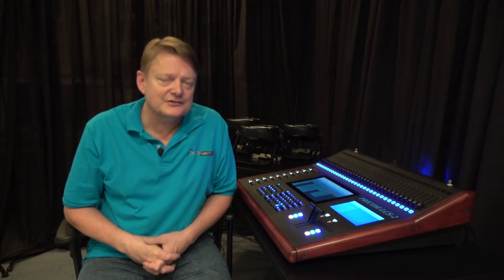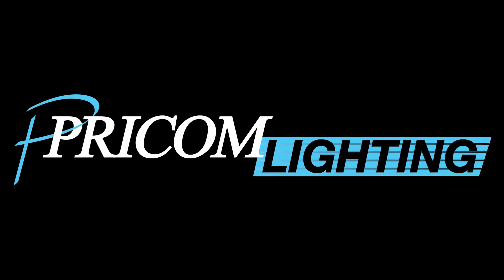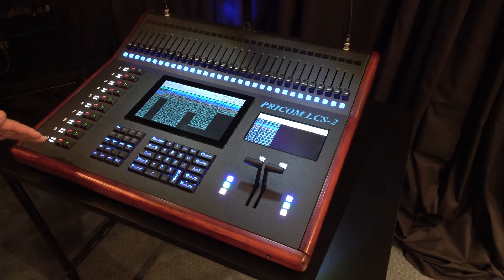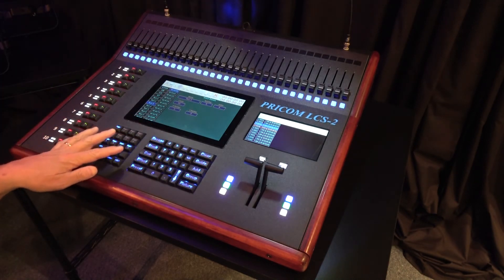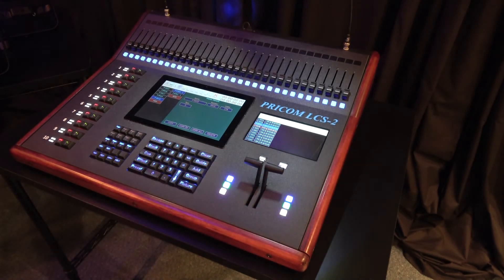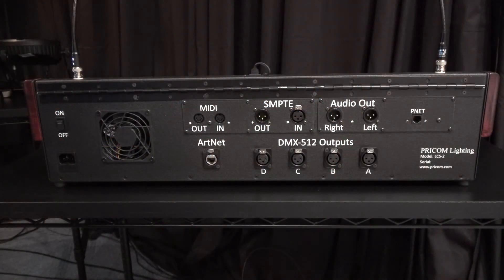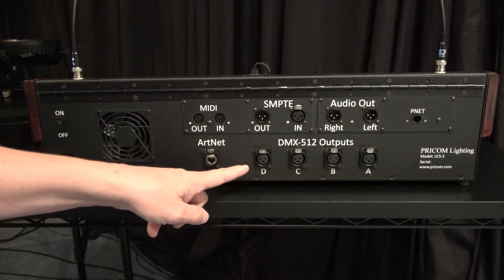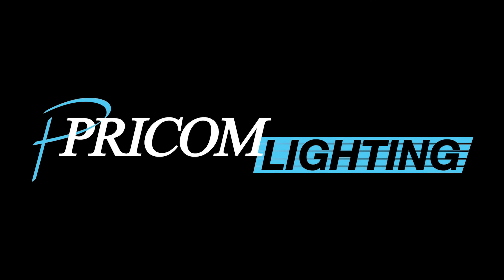LCS2 Intro - Episode 1 - Front and Back Panels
In this episode, we introduce the LCS2 and walk through the front panel controls and back panel connections

The LCS2 includes 32 moving faders, 2 touch screens, 46 OLED displays, T-bar manual control, 4 DMX outputs, ArtNET output, SMPTE and MIDI timecode input and output.